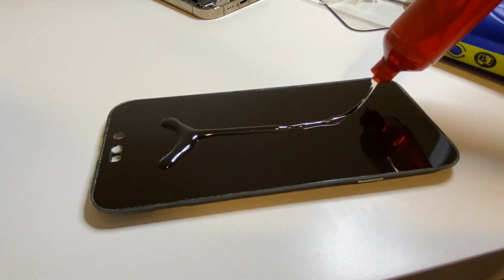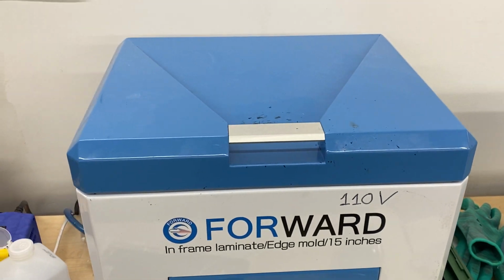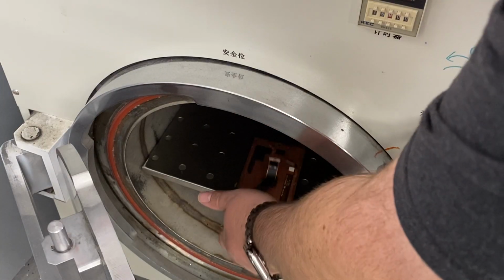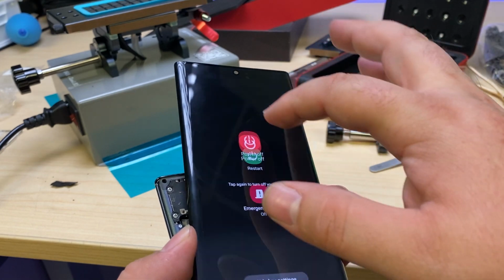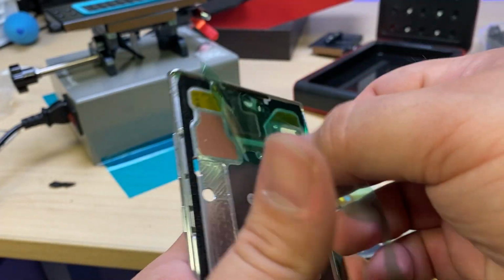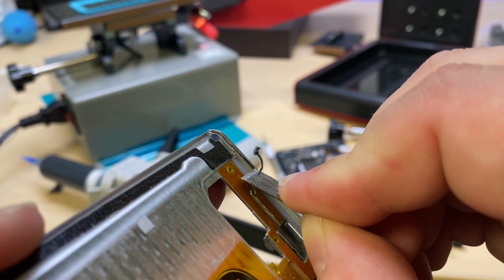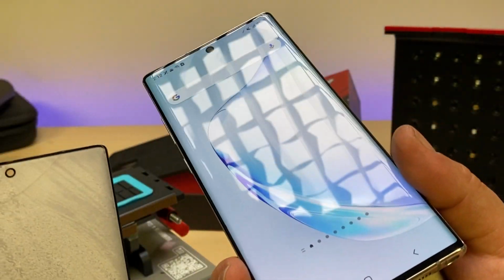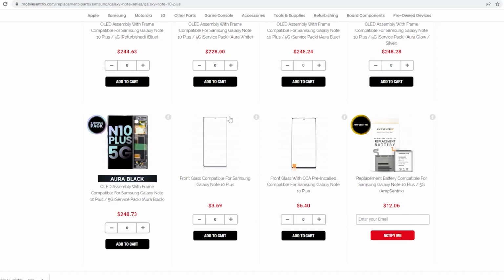Samsung Note 10+ Screen Separator: Glass Only Repair Guide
Want me to do this repair for you? Maybe your device will be in a video!

In this comprehensive guide, we'll walk you through the process of separating the screen and replacing the glass on your Samsung Note 10+. If you've cracked your screen but the display is still functioning properly, this glass-only repair method can save you time and money.

Join us as we provide step-by-step instructions and valuable tips for safely separating the screen from the glass and completing the repair. From disassembly to reassembly, we'll cover every aspect of the process to ensure a successful repair.

Whether you're a seasoned technician or new to smartphone repairs, our guide is designed to be accessible and informative for all skill levels. With the right tools and techniques, you can restore your Samsung Note 10+ to its original condition and avoid the expense of a full screen replacement.

Let's get started on this screen separator and glass-only repair journey together!

My Repair Must Haves
Vacuum Heat Plate
Cutting wire
UV light
LOCA + Glue gun
Extra light for Microscope
Clean Room Wipes
Cleaner Dispenser
99% Isopropyl Alcohol